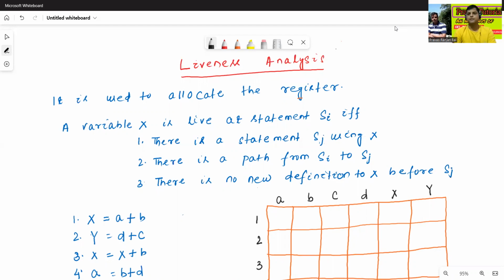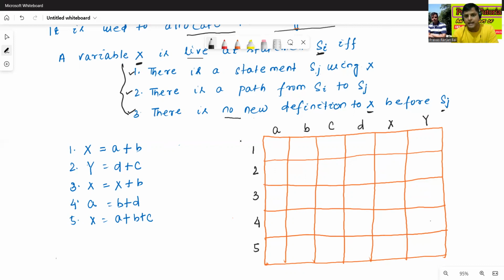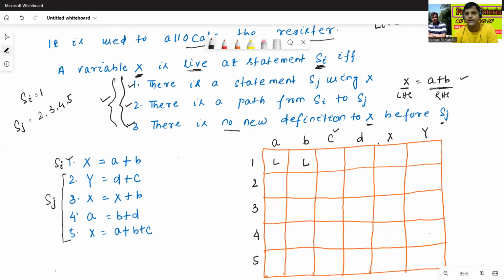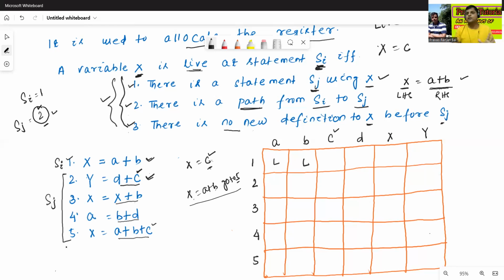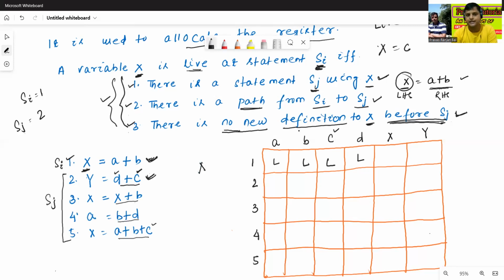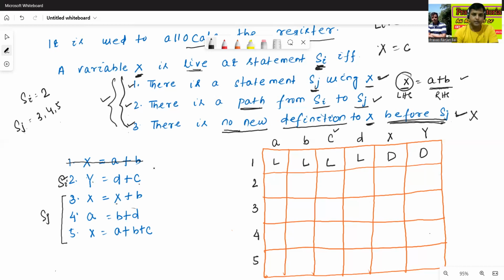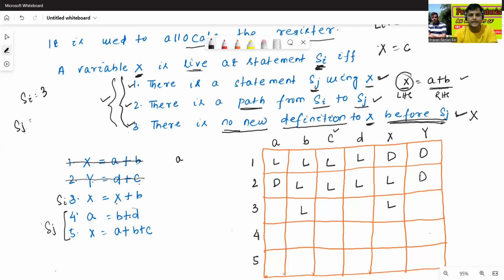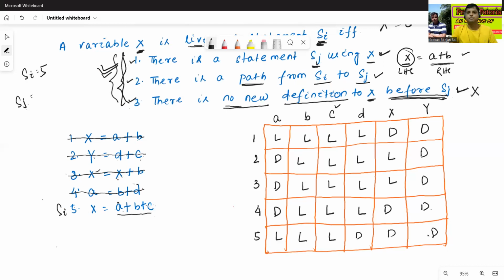Liveness Analysis | Minimum Register Allocation | Code Optimization | Part 1 (C71)